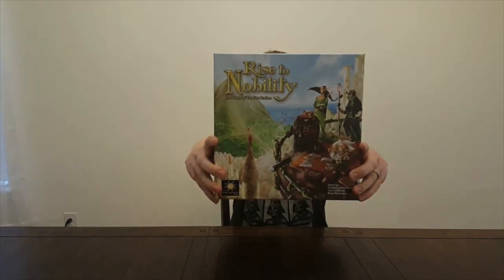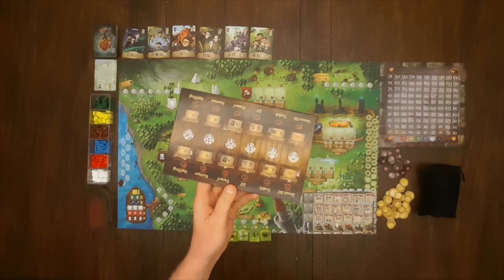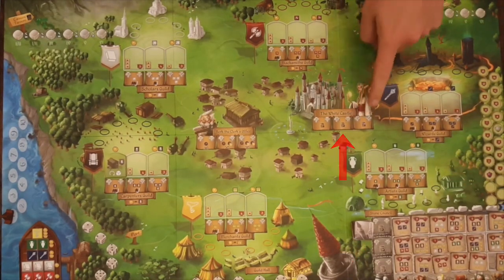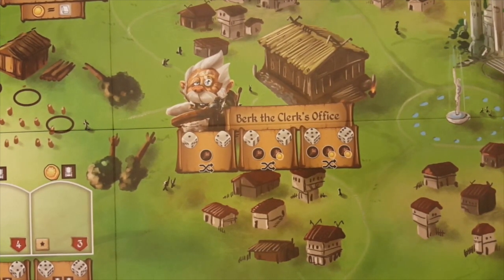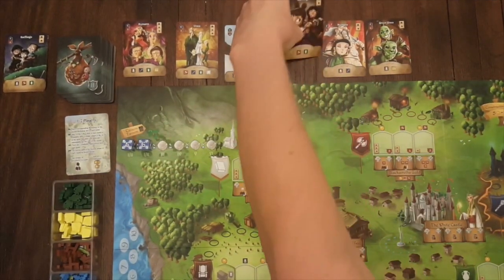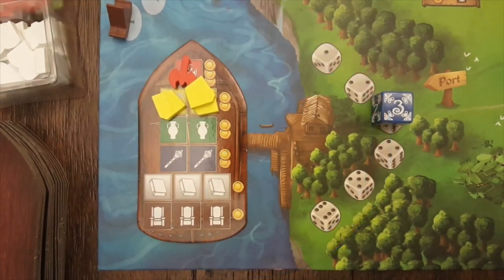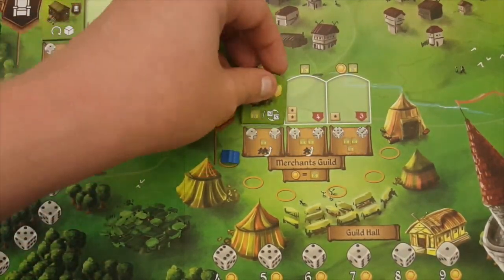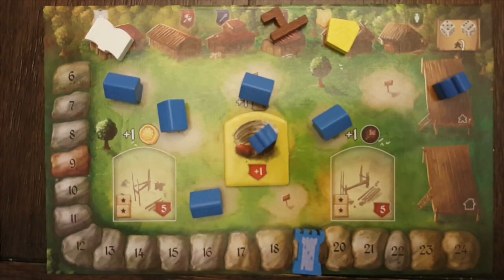Rukus Rules - Rise to Nobility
Full Rules overview of the base game for Rise to Nobility, the second game in the Five Realms series by Final Frontier Games.

For information on the first game in the Five Realms series, Cavern Tavern, check out:

Feel free to let me know what you think of the video and suggest any content you might like to see in the future on this channel in the comments below.